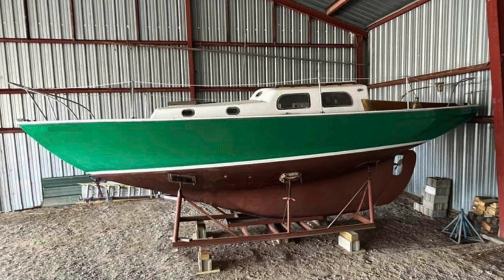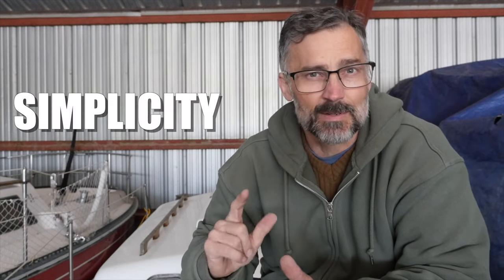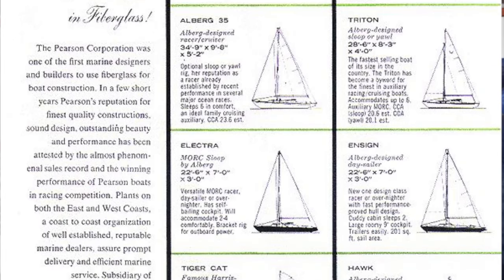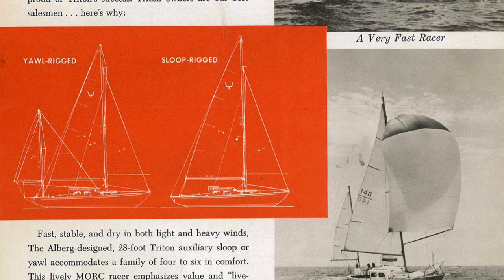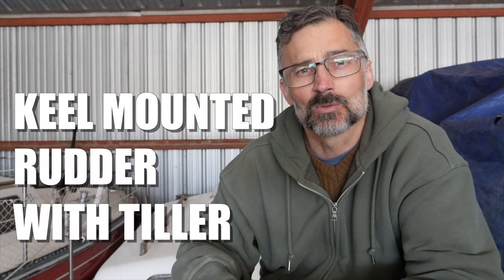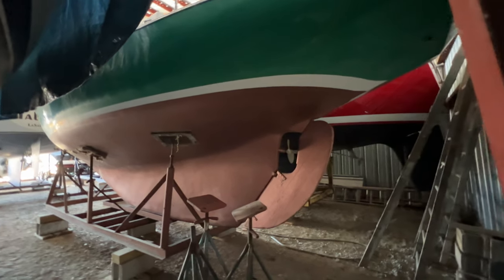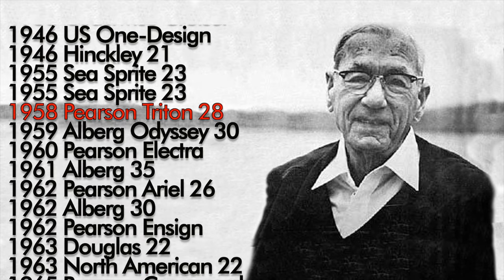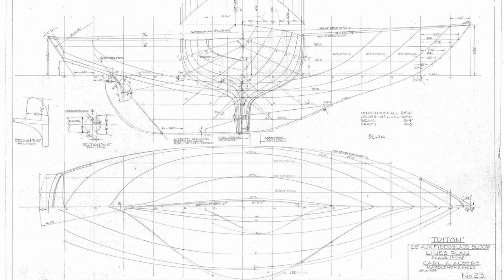7 Characteristics making a Pearson Triton a GREAT Small Ocean Passage Maker for Solo Sailing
7 Characteristics that make a Pearson Triton a great Small Ocean Passage Maker for Solo Sailing - Project Triton Ep2

I bought a 1963 Pearson Triton as a project that will hopefully result in providing me with a great sailboat to liveaboard and use as an ocean passage maker.

This is part 2 of Project Triton, my journal of refitting a 1963 Pearson Triton sailboat for liveaboard and cruising.

The Pearson Triton was designed by Carl Alberg at the request for a 28-foot sailboat that sleeps four. It became one of the first fiberglass auxillary sailboats built in the United States. The Triton is a recreational keelboat, built predominantly of fiberglass. The design was inspired by the lines of the traditional Scandinavian Folkboat. It has a spooned raked stem, a raised transom, a keel-mounted rudder controlled by a tiller and a fixed long keel.

The Triton 28 has made at least two circumnavigations and several other Atlantic and Pacific crossings.

HELP & SUPPORT

EDITING RESOURCES

Best Tool to Increase Youtube Views and Earn More Money

Welcome to Trailguide Pictures! Here you'll find videos on building canoes and kayaks, other builds, travel videos, wilderness camping, distance hiking, and canoe tripping (a few other things too).

Jason Eke Canoes, Trailguide Pictures, 7 Characteristics that make a Pearson Triton a GREAT Small Ocean Passage Maker for Solo Sailing, Pearson Triton Sailboat, Sailboat Life

I am also a participant in other affiliate advertising programs and the links contained here in the description are most likely affiliate links which will pay me a small fee if you follow the link and make a purchase. This small fee helps me run the channel.